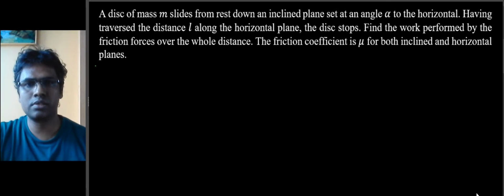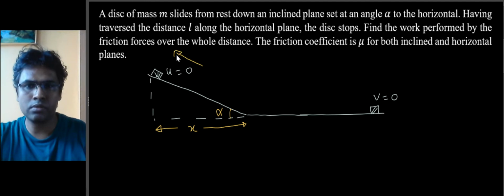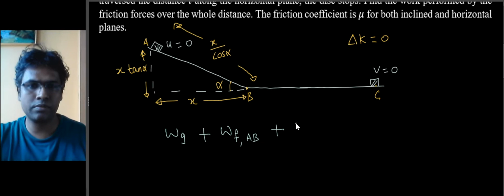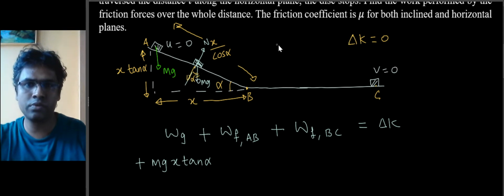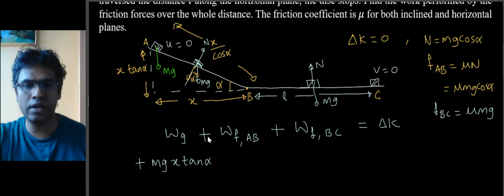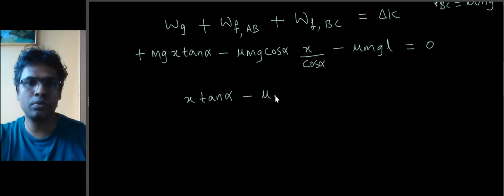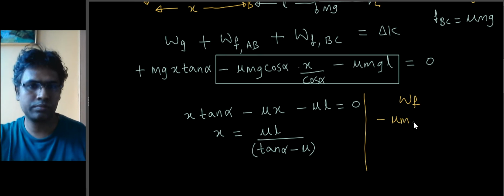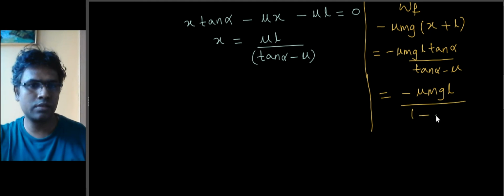IE IRODOV MECHANICS 1.122 Solution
Problem to help understand work and energy concepts